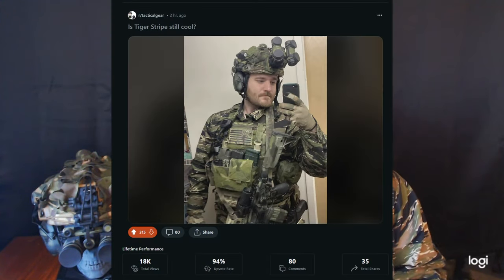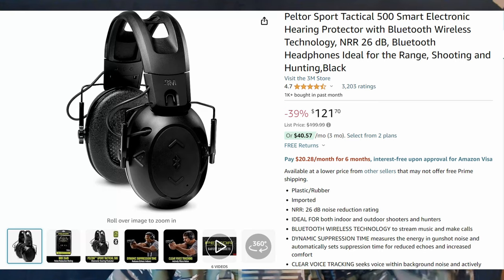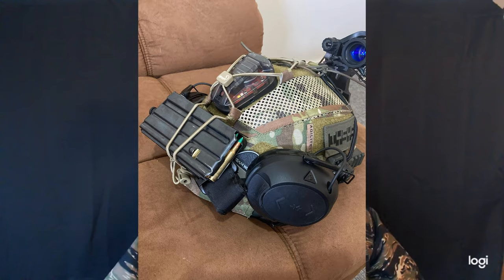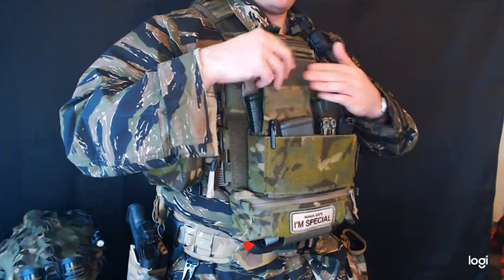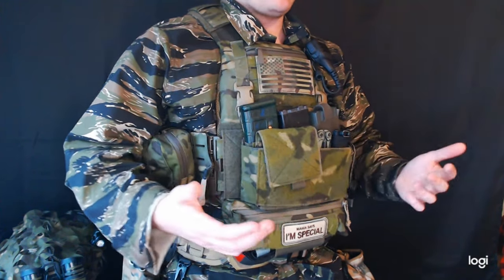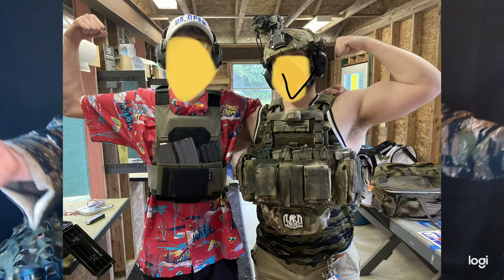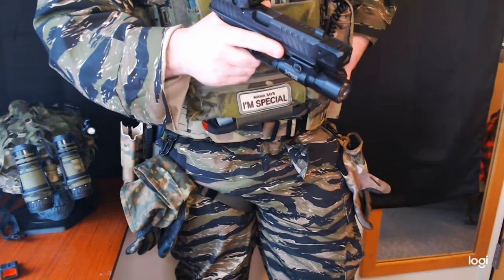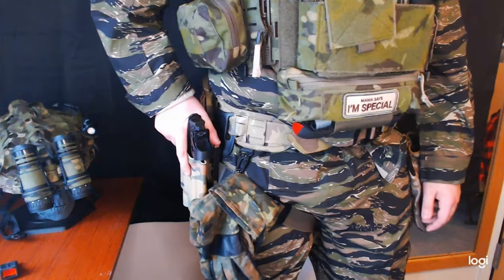Prepared Civilian Kit Overview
I show my 2024 Civilian Kit.